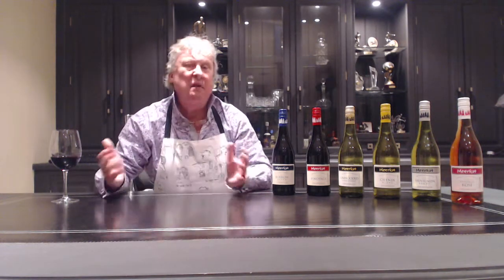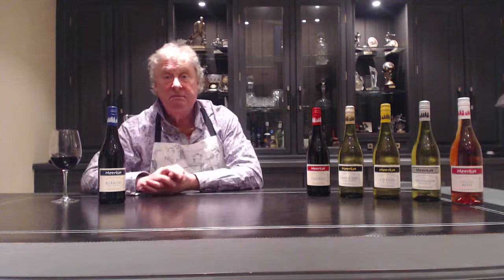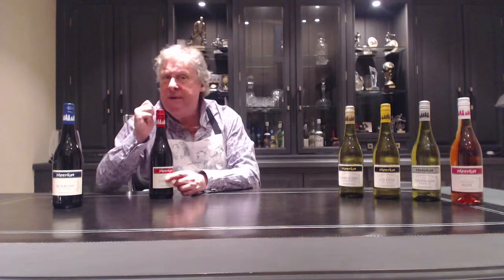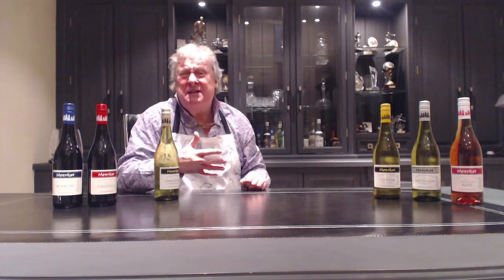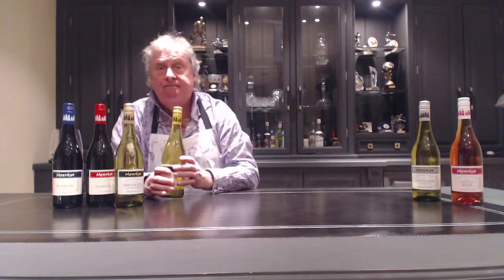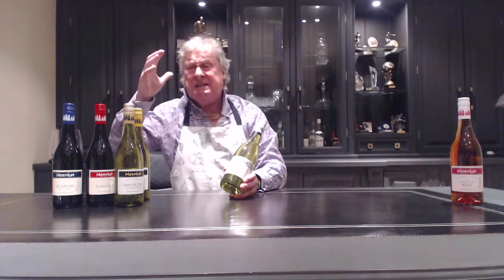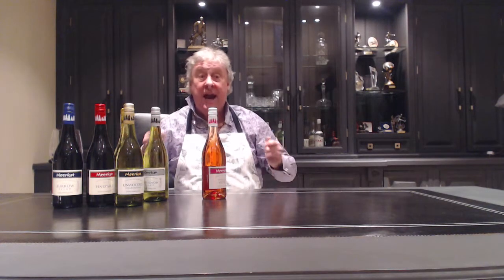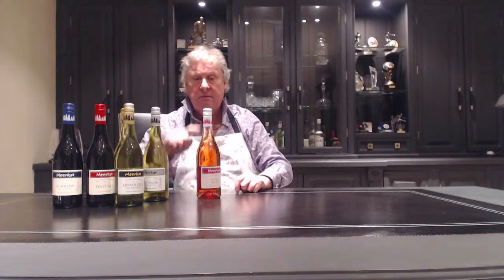A Look At Meerkat Wines With Charlie The Wine